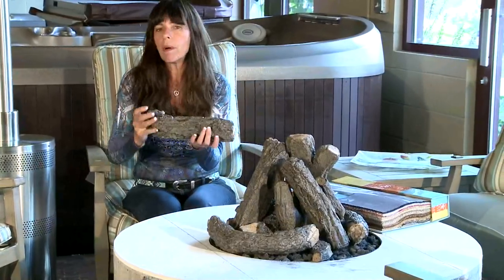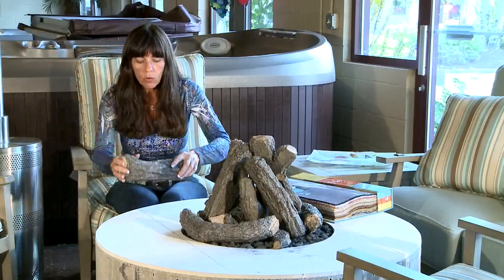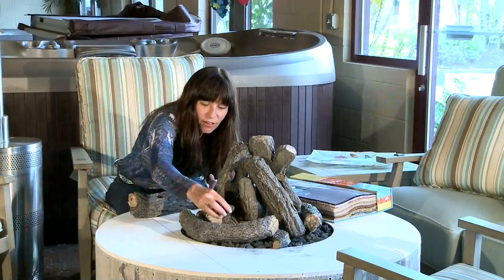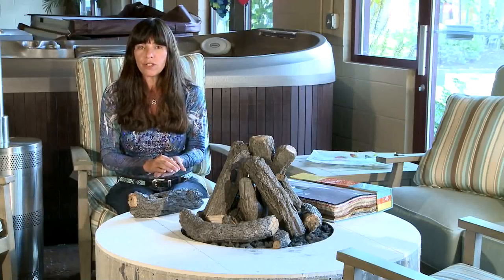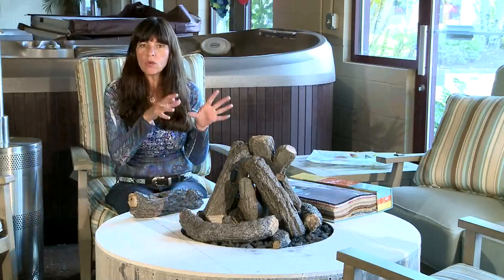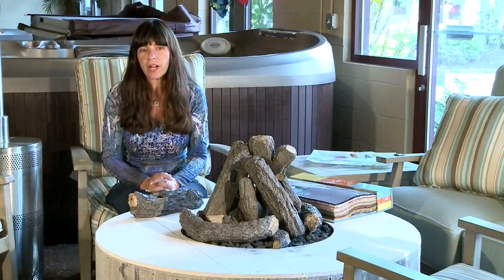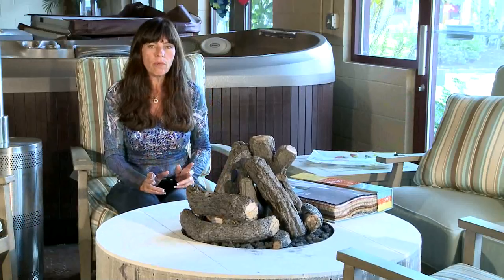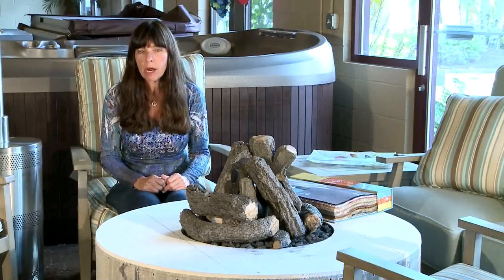Patio Furniture by Jacuzzi Julie